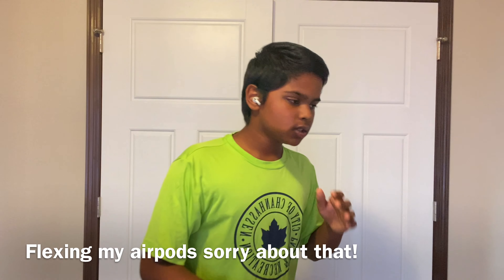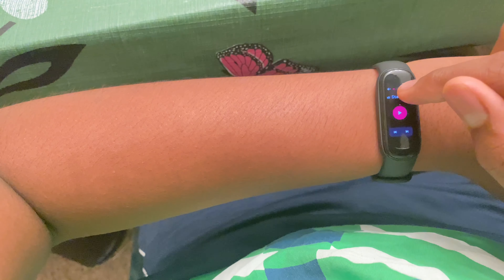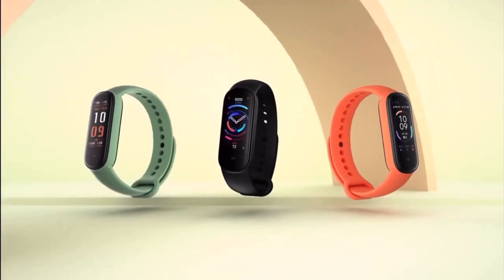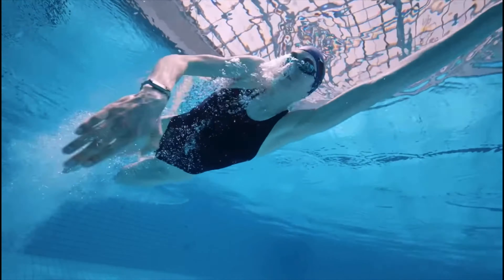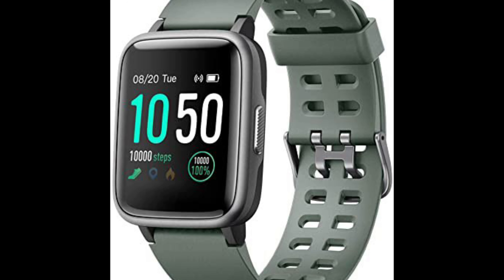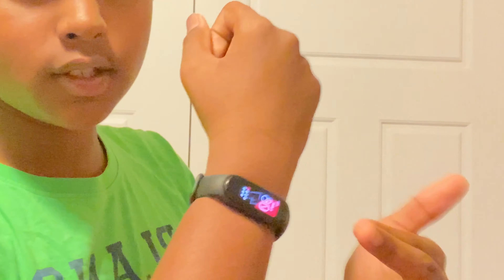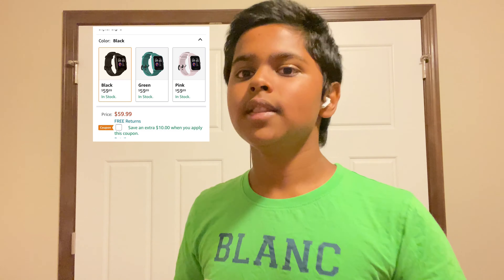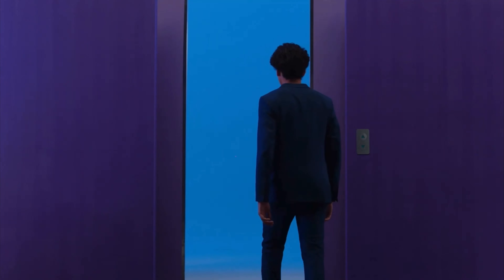BEST BUDGET SMARTWATCHES UNDER $50 IN 2021!!!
Amazfit Band 5:

Mi Band 5:

MuGo Smart Watch:

Yamay Smart Watch:

Willfully Smart Watch:

Amazfit Bip U: